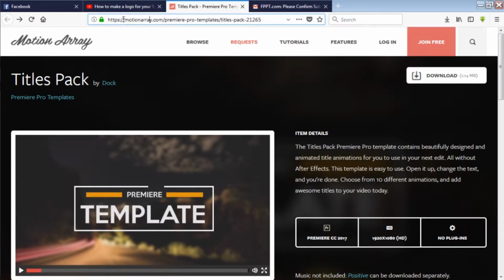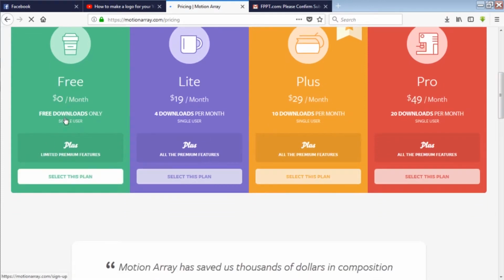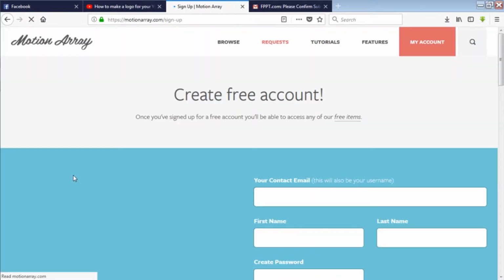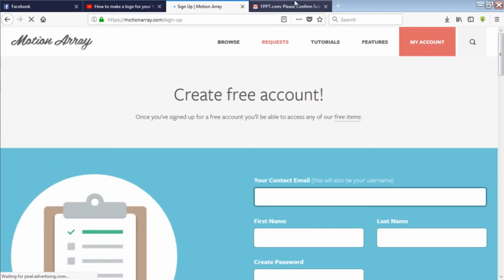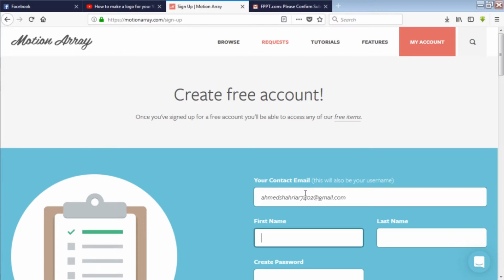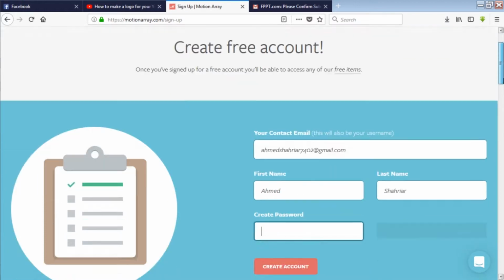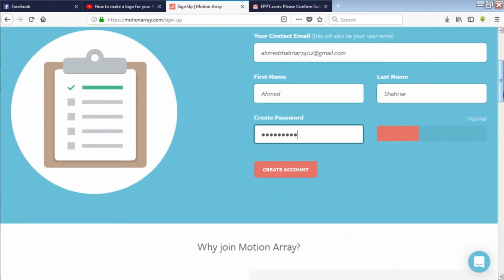Free AE and Premiere Pro Text Animation Templetes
Hey guys here i will show you where to get free motion graphics templates

THERE ARE NOT MADE BY ME!